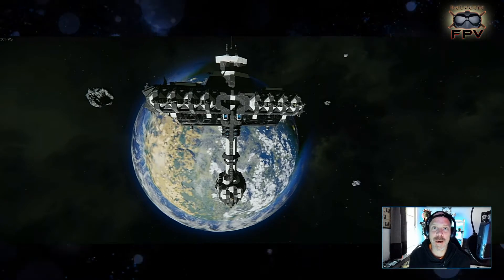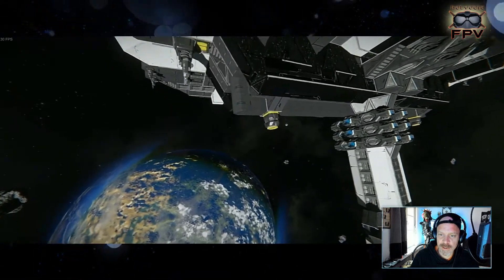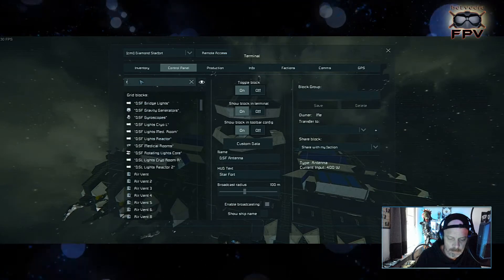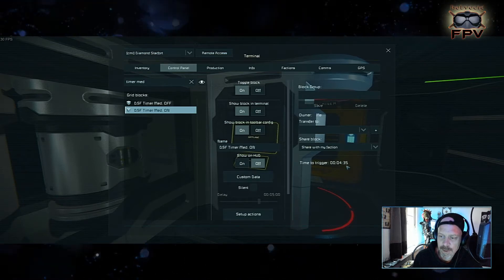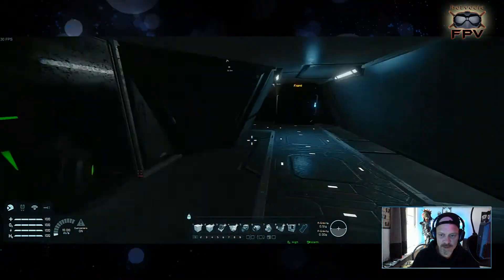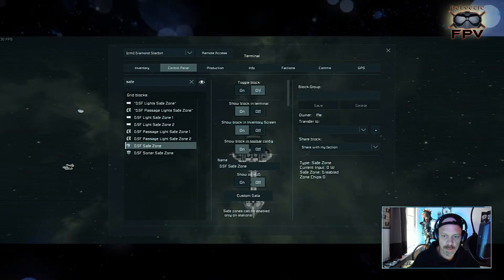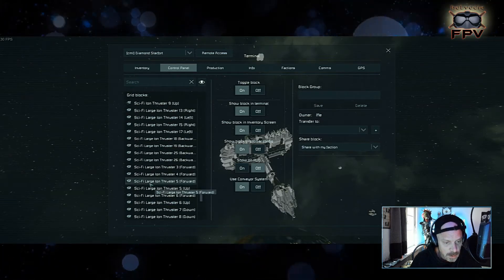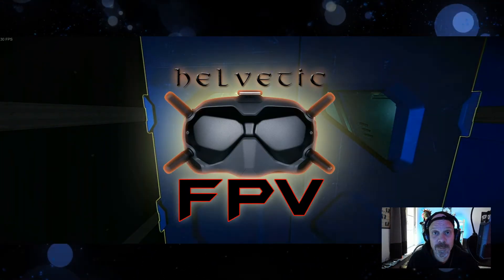DFS Diamond Starfort mk II